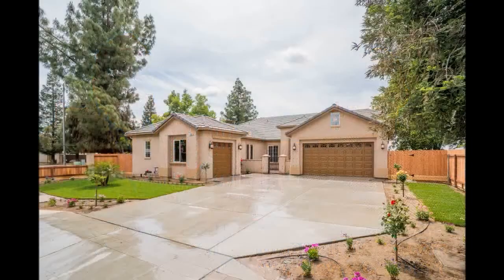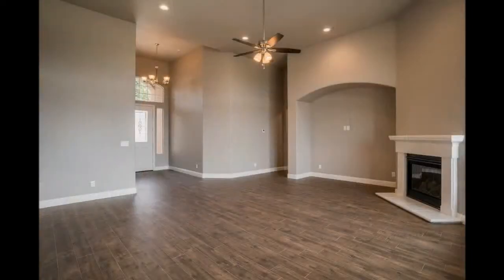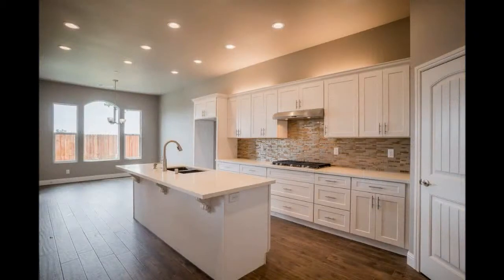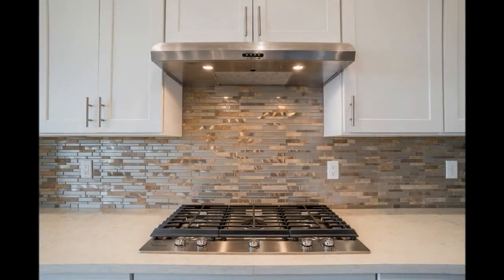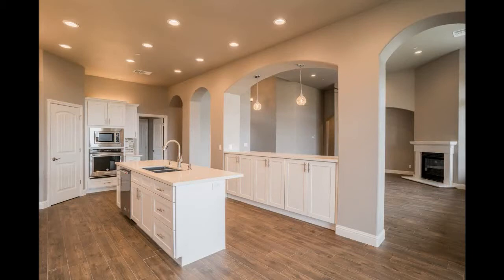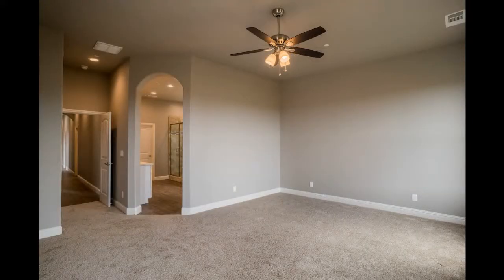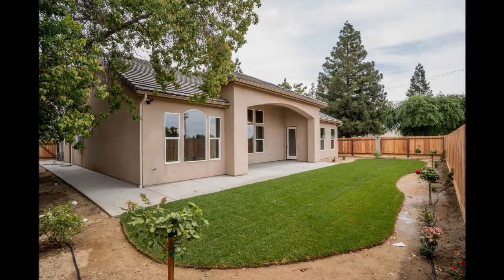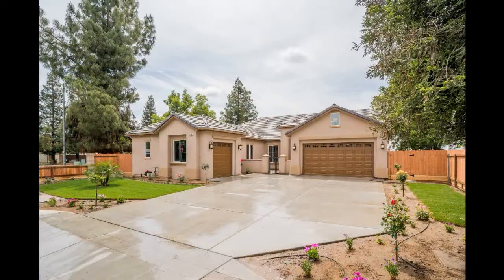428 W. Birch Ave. Clovis, CA 93611